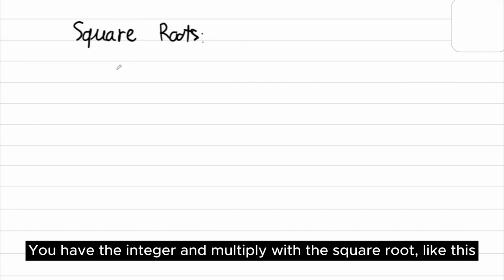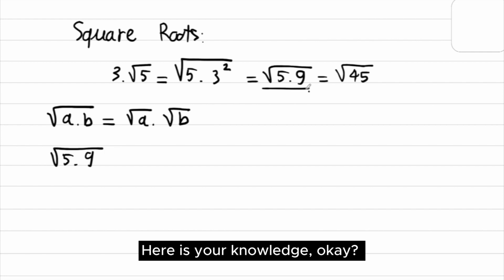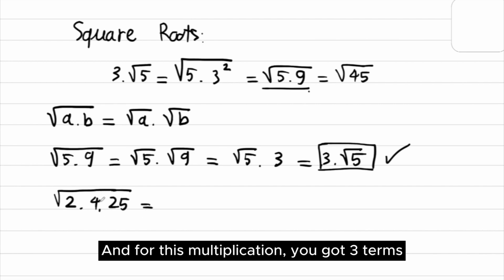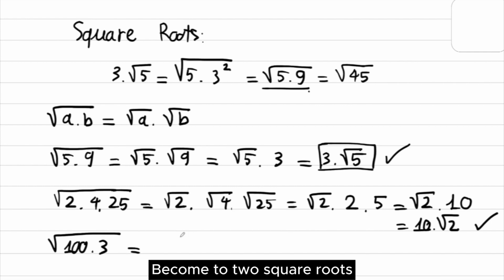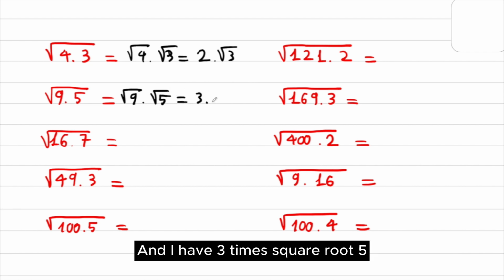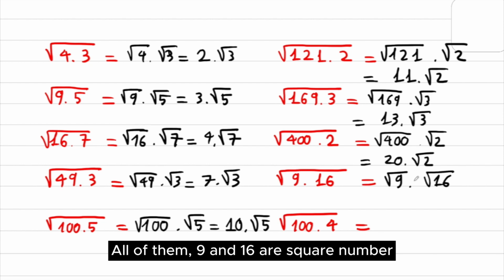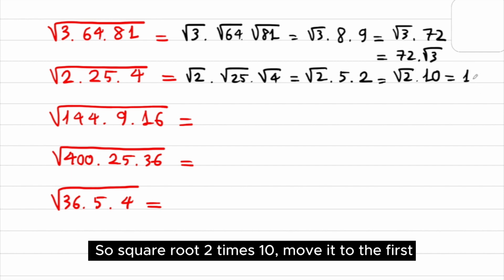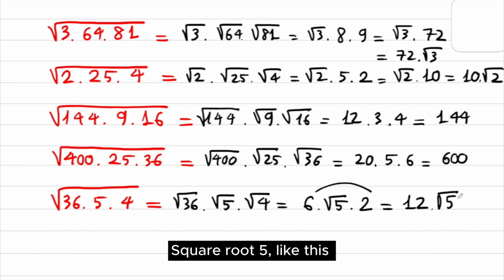Separate Square Roots LIKE a PRO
Mastering square root techniques is essential for simplifying mathematical expressions and solving algebraic problems. In this video, we explore a second technique that helps you break down and manipulate square roots efficiently.

00:00 - 00:15 | Introduction to square root techniques
00:16 - 01:29 | Recap of the first technique
01:30 - 03:19 | Learning the second method for simplifying square roots
03:20 - 05:49 | Step-by-step examples
05:50 - 07:44 | Common mistakes and how to avoid them
07:45 - 08:25 | Final exercises and summary

By following along with practical examples and exercises, you will gain confidence in handling square roots in algebra. This method is especially useful when working with complex square root problems, making calculations easier and more intuitive.